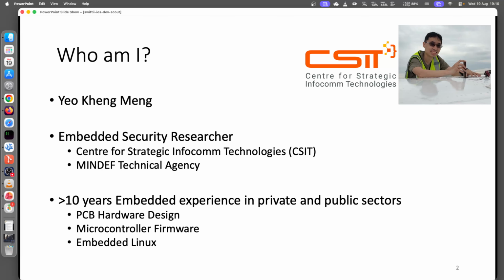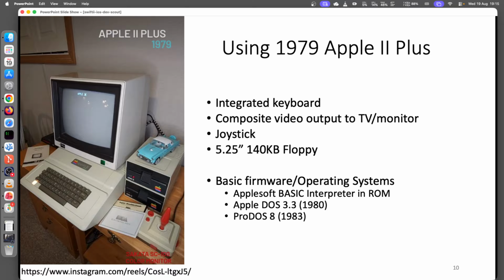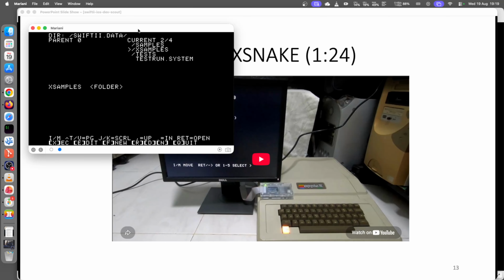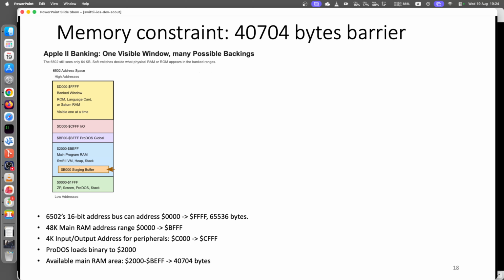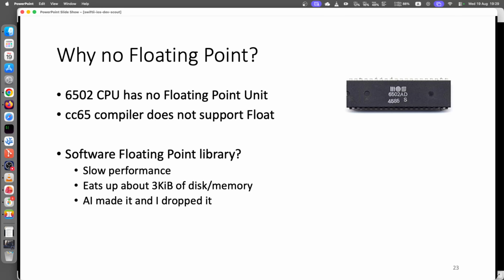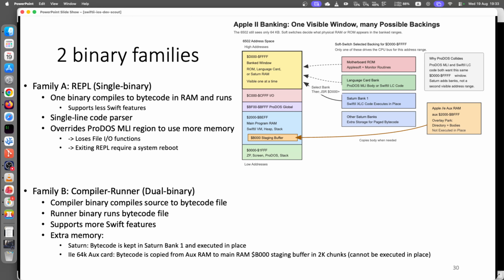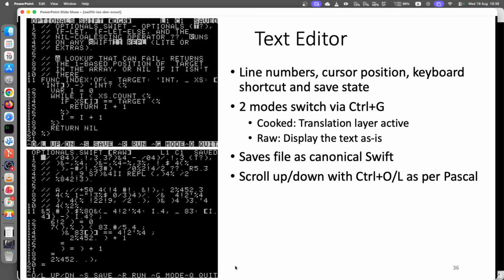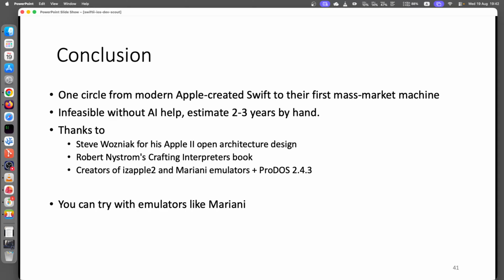Bringing Swift to the Apple II - Yeo Kheng Meng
Bringing Swift to the Apple II

Swift has now been brought to another Apple platform. Not a MacBook or iPhone, but the Apple II released in the 1970s. Apple's first mass-market consumer product.

In this talk, Kheng Meng will share how he managed to create a mini Swift development environment for this coming half-century-old platform. Environment includes an REPL, compiler, VM, text editor and file manager. This project was done with AI assistance whose workflow will be shared as well.

This project also got a mention in the June 2026 post of Apple's Swift blog.

Yeo Kheng Meng is an Embedded Security Researcher at CSIT more than a decade experience in embedded hardware, software and firmware development.

Check out his blog at yeokhengmeng.com